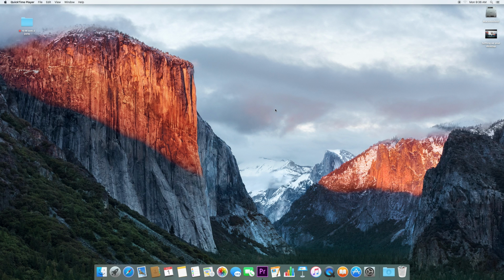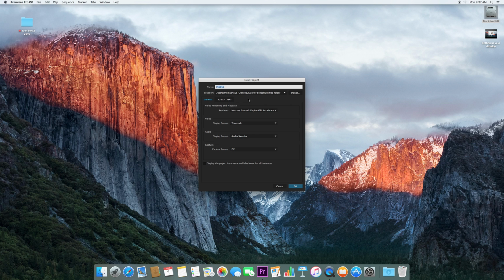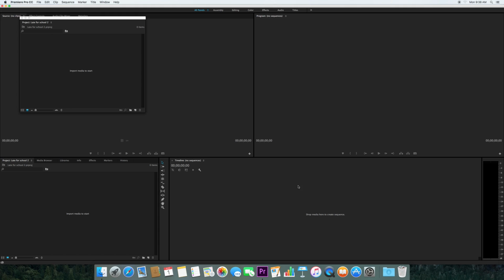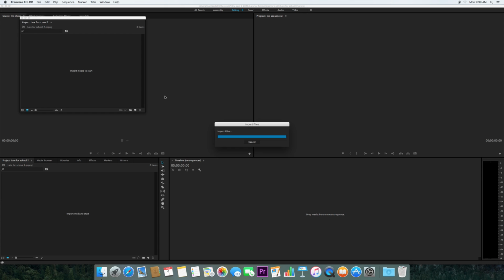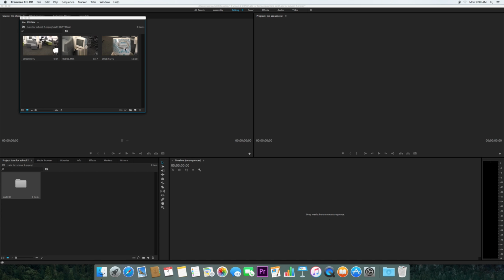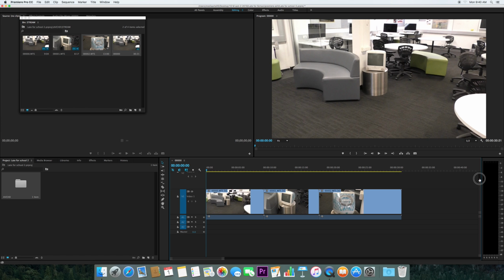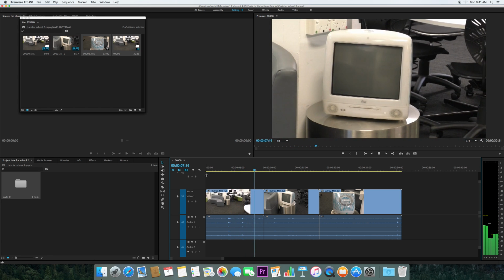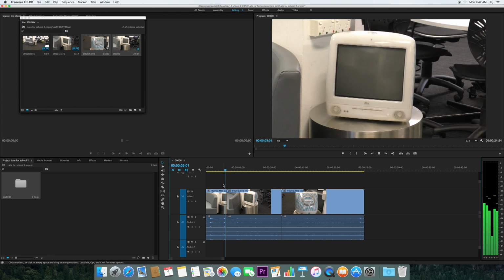Getting started with Premiere CC 2015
The basics of setting up your project and making some basic edits in Premiere Pro CC, (2015 version).